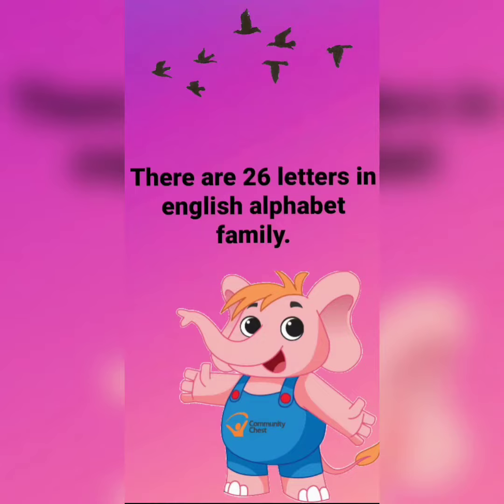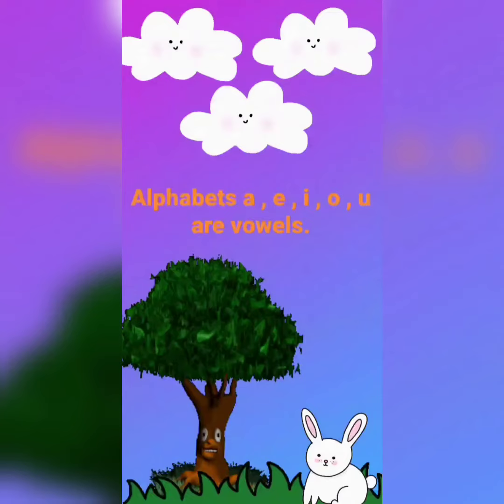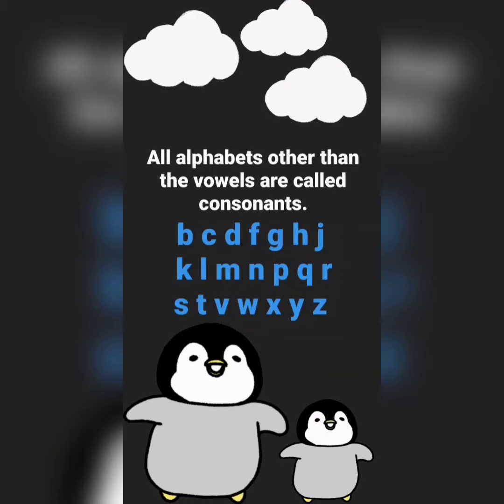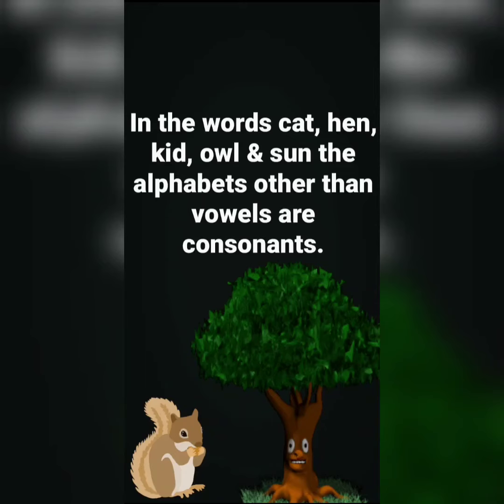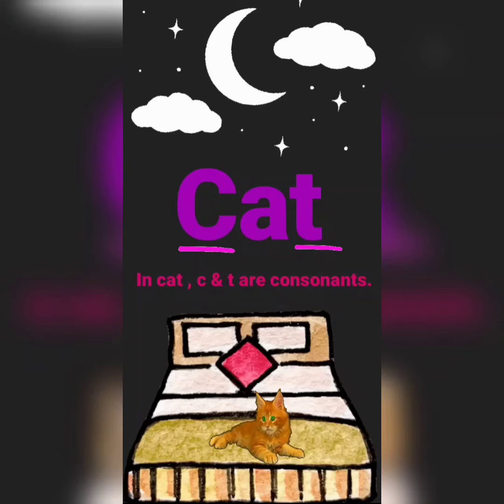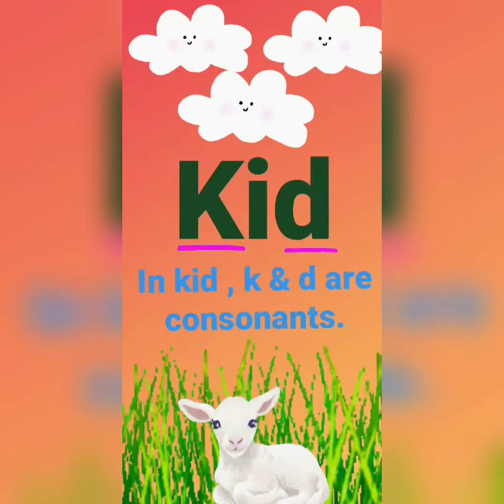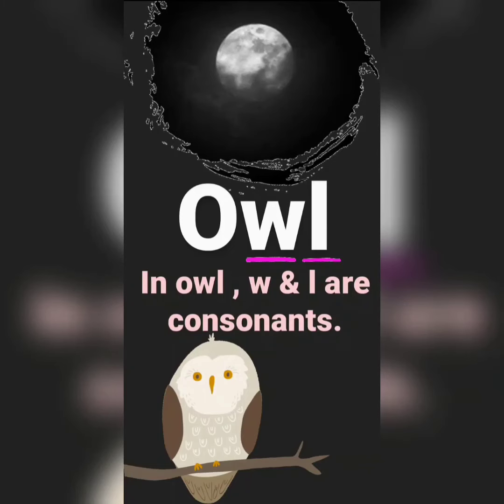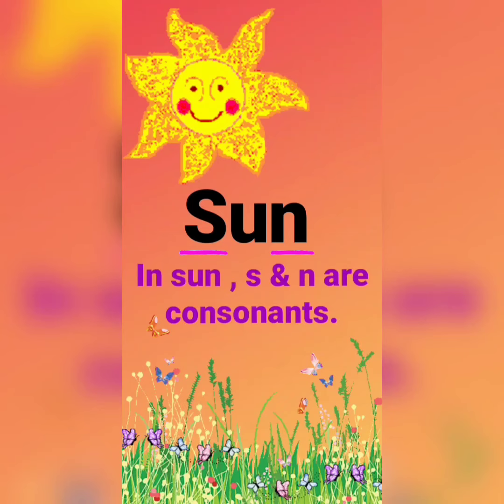Vanita Vishram Primary School Topic- Vowels and Consonants for Std II by Miss Shifa.